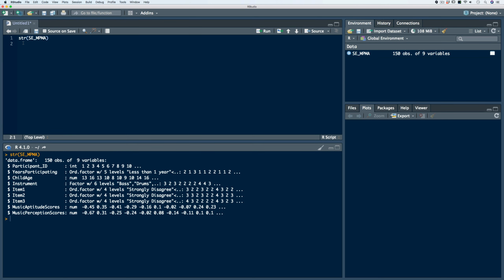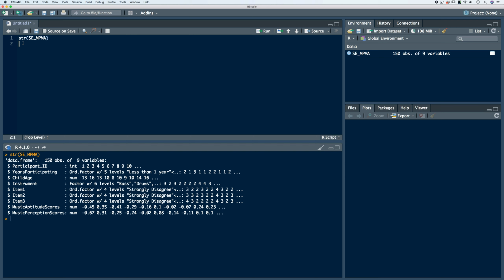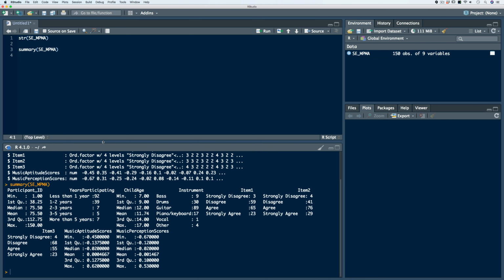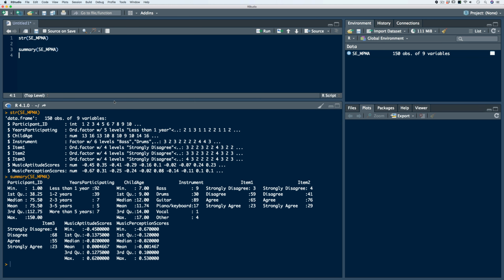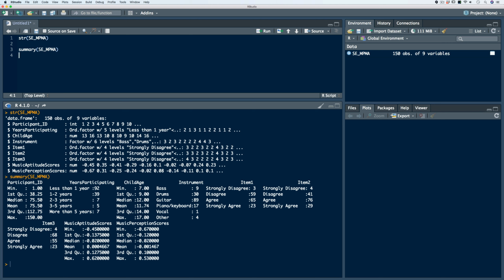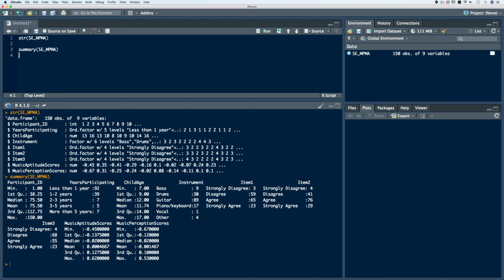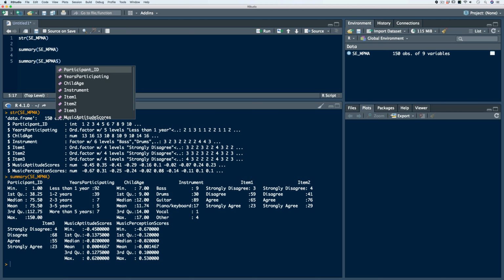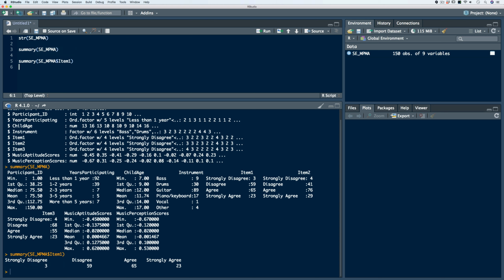R Tutorials for Beginners: Descriptive Statistics- summary() Function